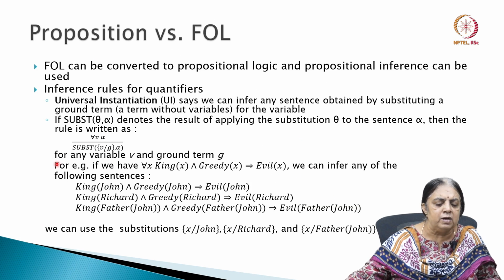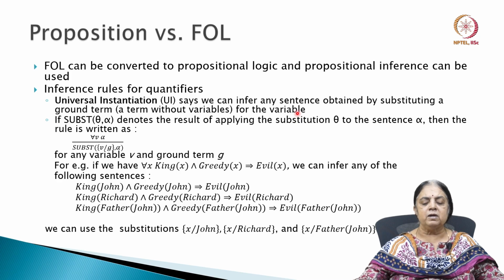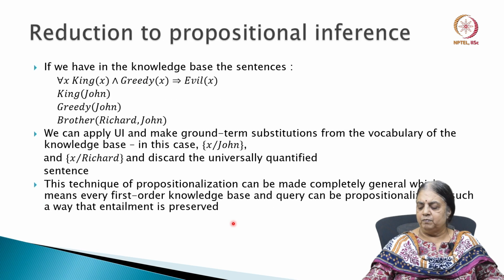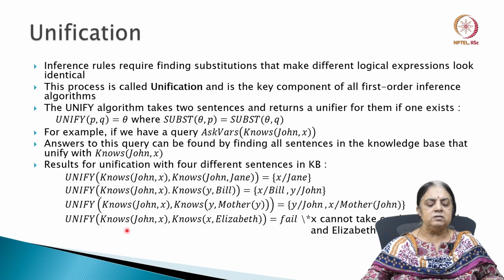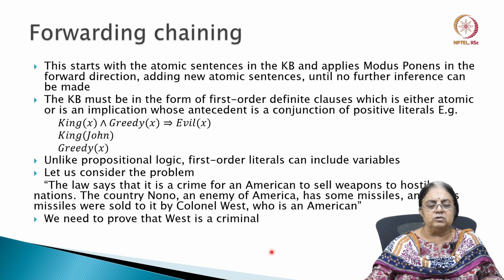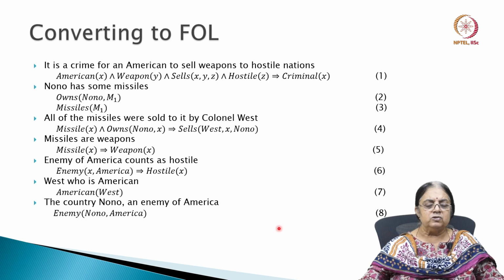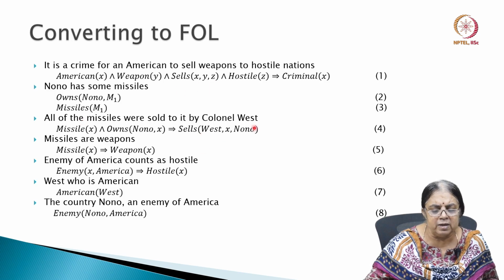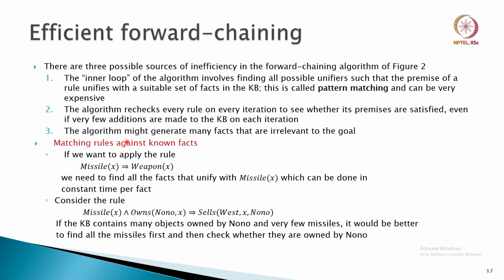Lec 19 Inference in Predicate Logic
Inference rules for quantifiers, Resolution based theorem proving